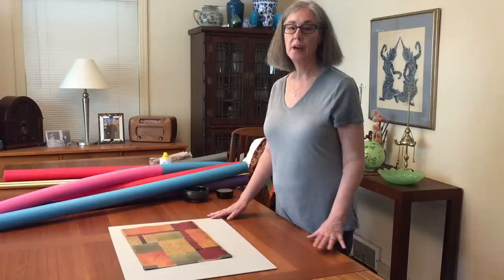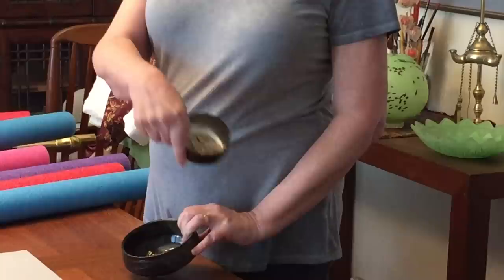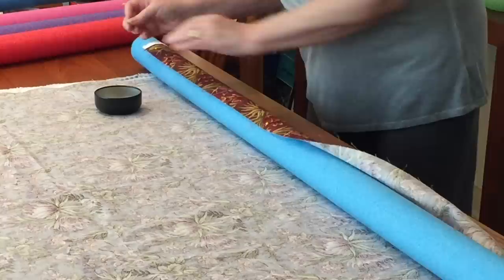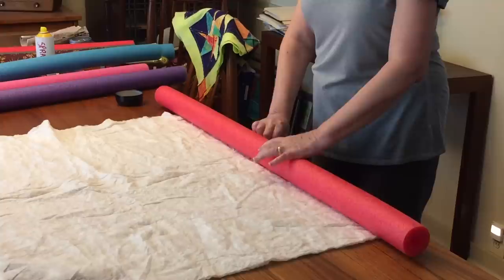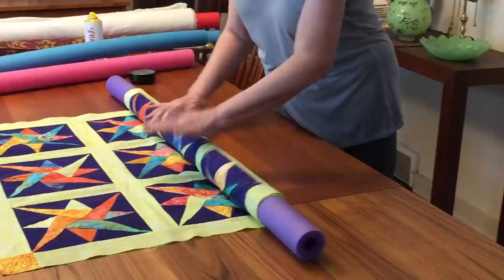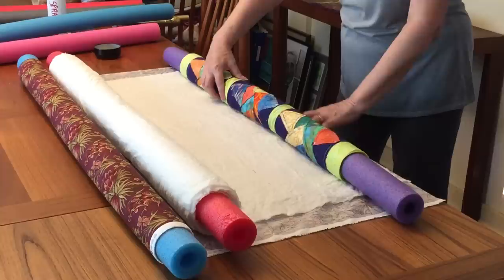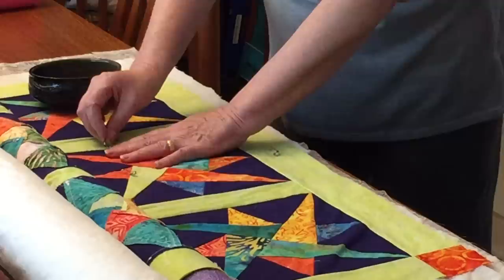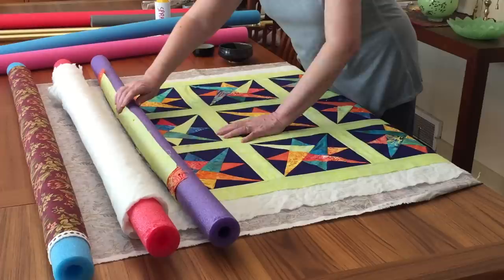How to Make a Quilt Sandwch Using Pool Noodles.